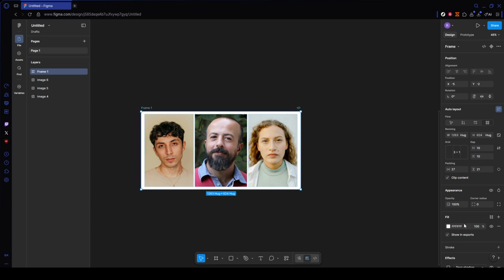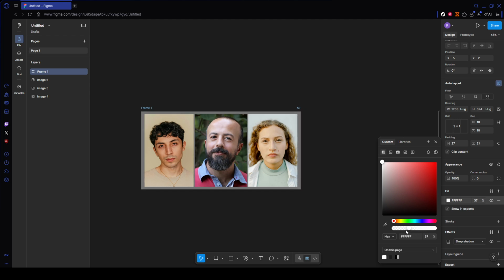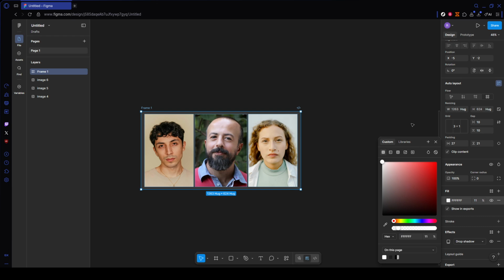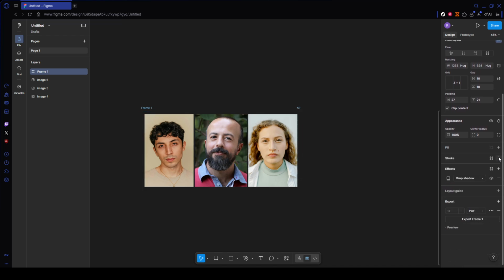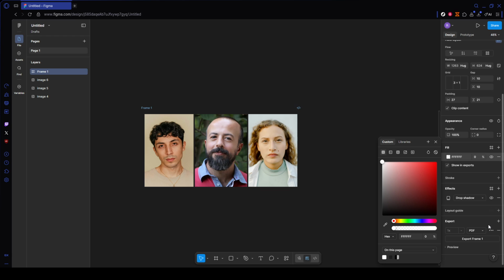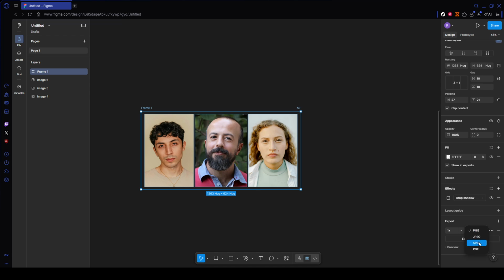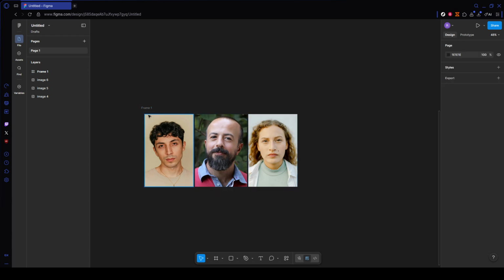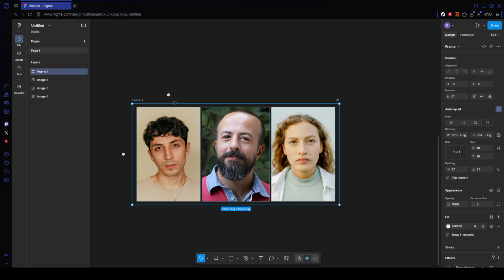How to Make Background Transparent in Figma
In today's video we cover How to Make Background Transparent in Figma